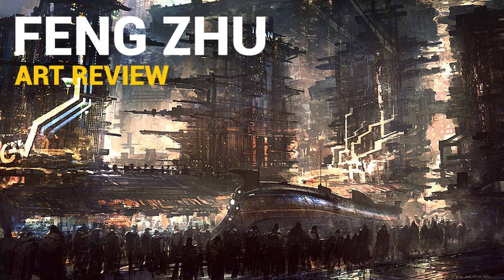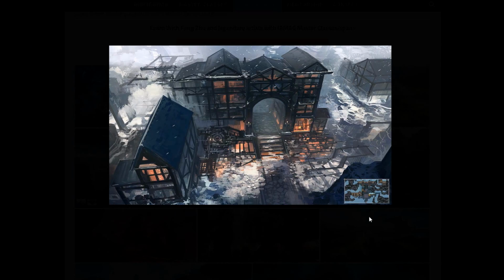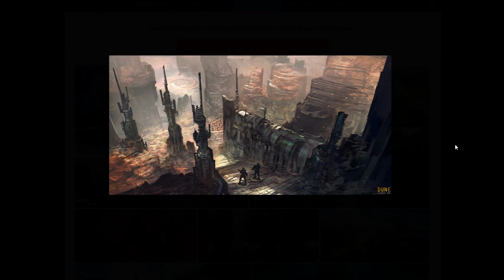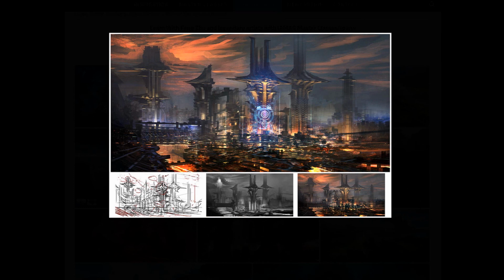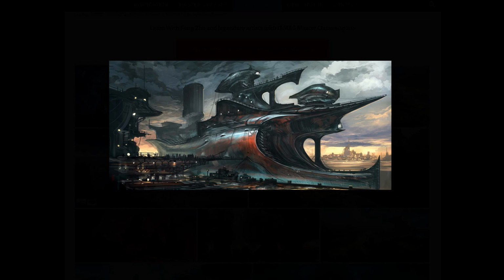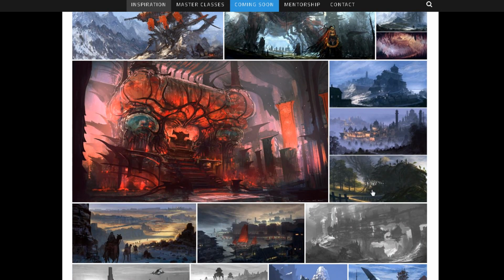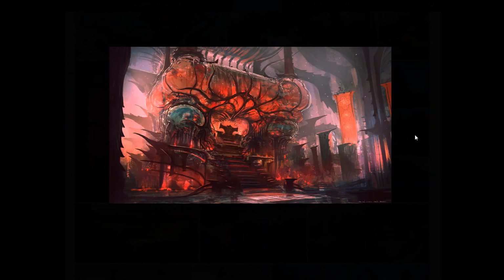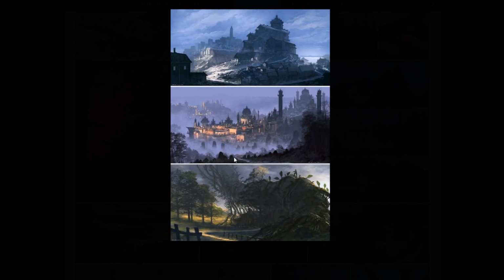Feng Zhu | Art Review